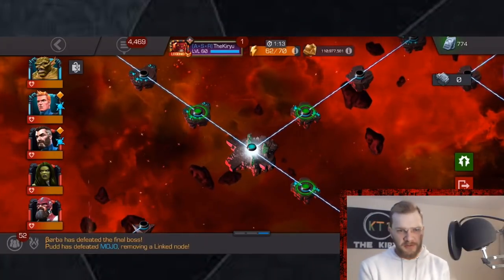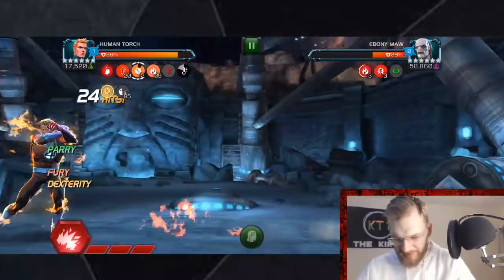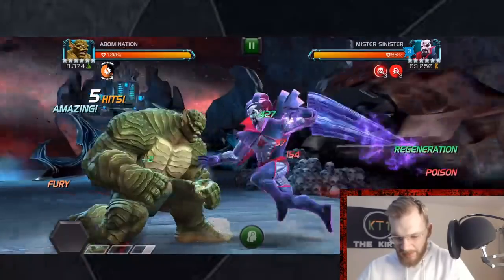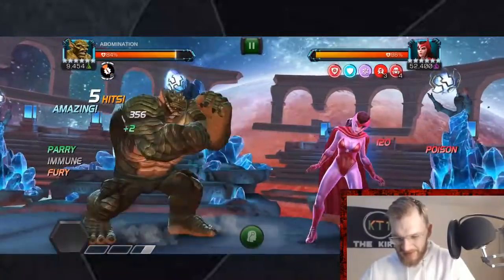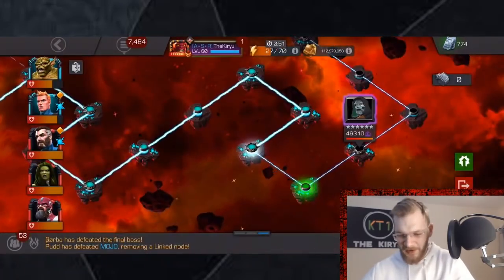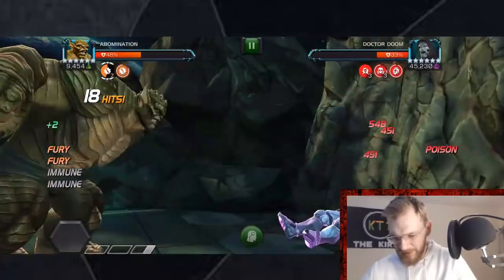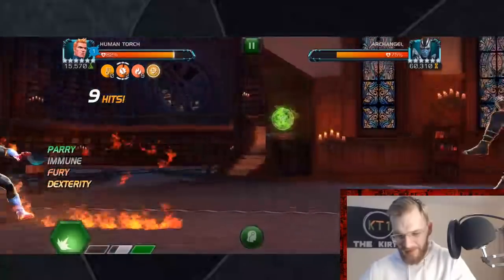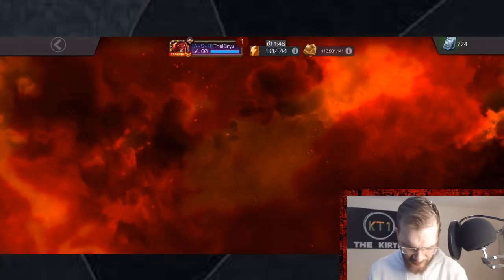Abomination Has Some Serious Numbers In 7.1.6! So Cheesy, So Good! Marvel Contest Of Champions!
FINALLY! - Channel Merch Stores Are Here!

Greetings summoner,

Ms. Insomnia: ms.insomnia
Apathetic God: agentsmith2017
DarksoulDLX: darksouldlx
Mandalorian: elmandalorian

We also have a new facebook chat! Bringing you news, links, memes and more!

KT1

Greetings Summoner,

KT1

Most popular questions I get:

1. Who is your favourite champion: Quake.
2. Best champion in the game? She can shut down most content, save for evade removers that activate immediately; I will be right in the corner and let’s see you shake.
3. Second best champ in the game? Ghost; in general, what quake can’t shake, she can phase, just watch out for armour breaks and you’ll be good.
4. Third best? Hmm depends on the situation, but if it can’t be quaked or ghosted then in general you might need a specific counter, so it varies